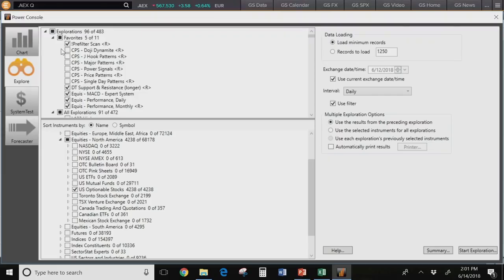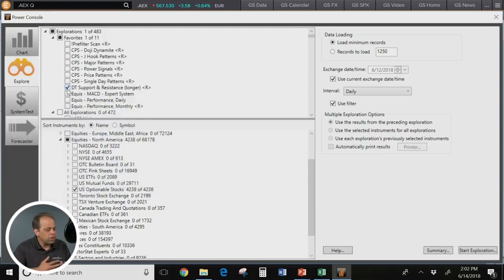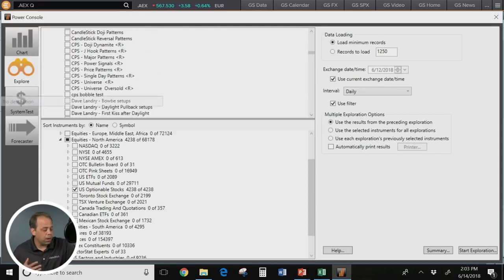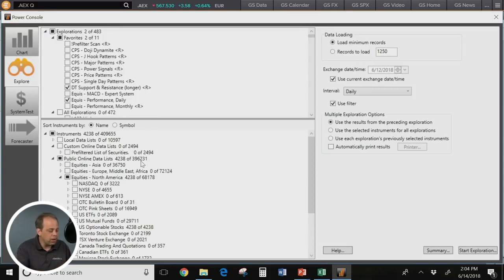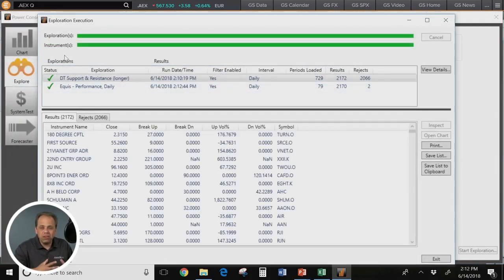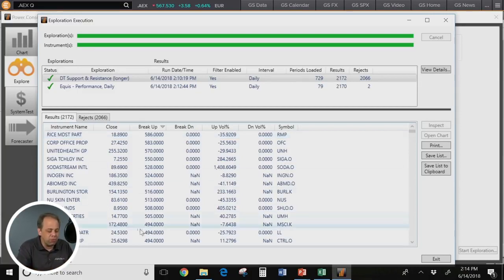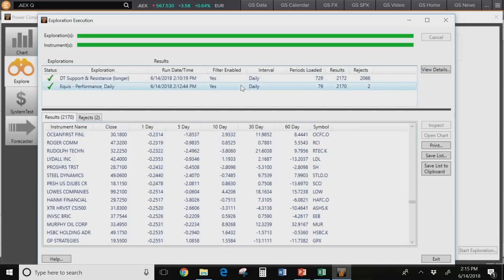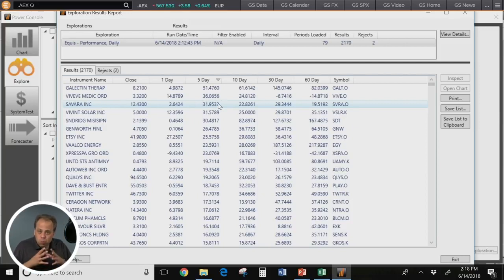The MetaStock Explorer: Scanning for Trading Opportunities.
There are thousands of stocks, currencies, options, and futures. Moreover, there are hundreds of indicators and systems you might want to use to trade them. How do you even begin to sort through the possibilities? How do you find the winners? That's where the MetaStock Explorer comes in. You can benefit from an extensive library of built-in explorations or build YOUR strategy.

More about the Explorer:
It is impossible to list all combinations of possibilities, but here are some examples of what you can do with the explorer:
- Discover which securities have generated a buy or sell signal based on your custom criteria.
- Find the securities that have just crossed above their 200-day moving average.
- Generate a performance report of all your mutual funds.
- Discover the securities which ranked highest by Wilders RSI.
- Generate a list of securities that are above their 10-week moving average, with a stochastic of 80 or higher.
- Identify Instruments that have CandleStick Patterns.
- Create a watch list based on securities that have broken support/resistance, or even trendlines.

The list of possible scans is almost endless and saves countless hours of sorting and sifting.

ТОО "Bekaris Invest" является официальным партнером американской компании MetaStock ("Innovative Market Analysis", LLC, USA) - разработчиком программного обеспечения, применяемого для анализа и прогнозирования финансовых рынков, биржевых товаров, акций, облигаций, валют, рынка Forex, фьючерсов и опционов с предоставлением рыночных данных от всемирно известного поставщика финансовой и рыночной информации Refinitiv с бирж и финансовых рынков всех регионов мира.

Заказать программное обеспечение можно в ТОО "Bekaris Invest", которое выступает в качестве консультанта и организатора оформления заказа и передает его в компанию MetaStock ("Innovative Market Analysis"). Оплата за программное обеспечение производится на счет американской компании "Innovative Market Analysis", LLC, USA согласно ценам самой компании. Подробнее о программном обеспечении и стоимости можно узнать, позвонив в ТОО "Bekaris Invest" или пройдя по ссылке меню сайта "Стоимость программного обеспечения и обновлений рыночной информации" в разделе ПО (Программное обеспечение).

ТОО "Bekaris Invest"
Республика Казахстан, г. Алматы,
проспект Абая 52 в,
угол ул. Байзакова,
бизнес-центр "Байзак".